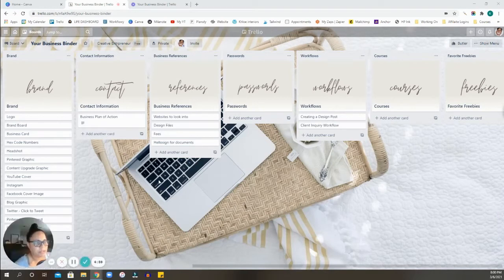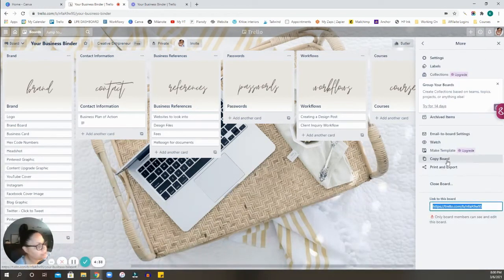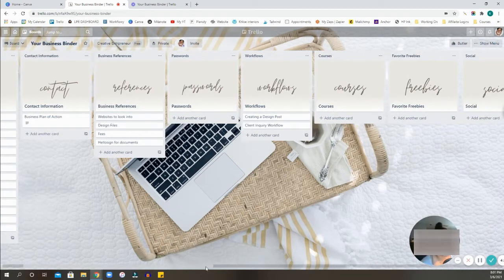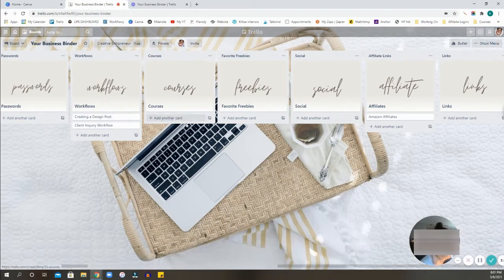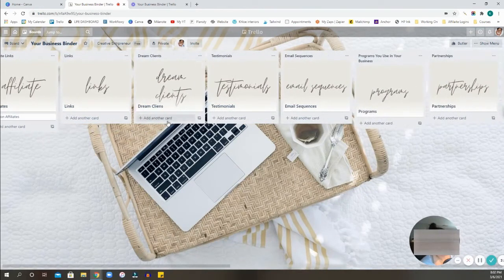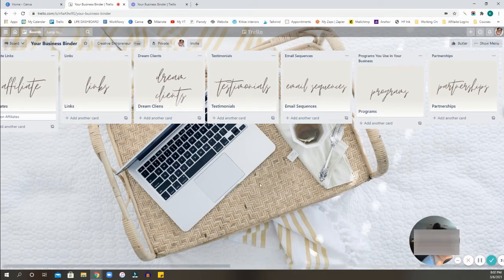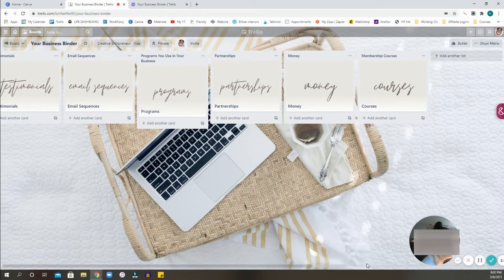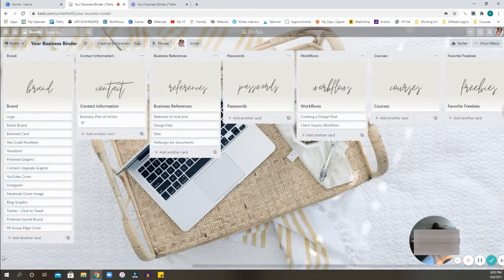How To Organize Your Business With This FREE TRELLO BUSINESS BOARD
in this continuing series, TechingYouOut​​​​​​​, I teach you use Trello to organize your business with this free TRELLO Business board.

Keep all of your business documents organized.